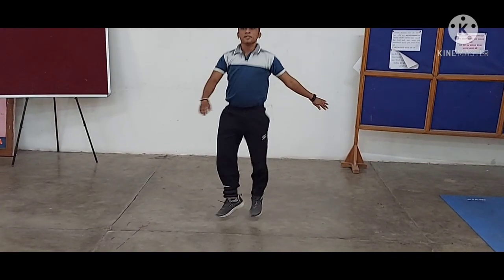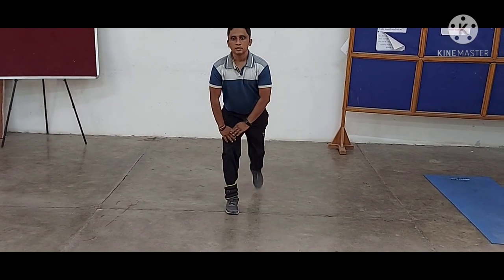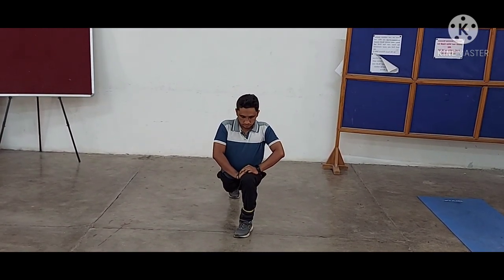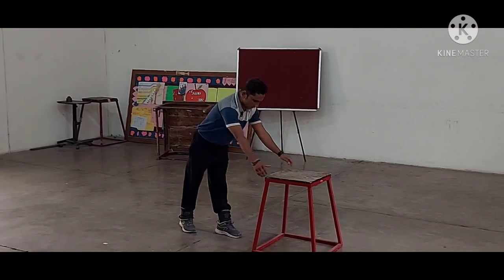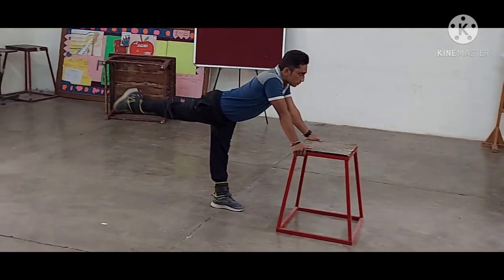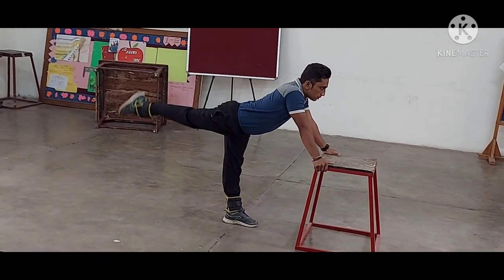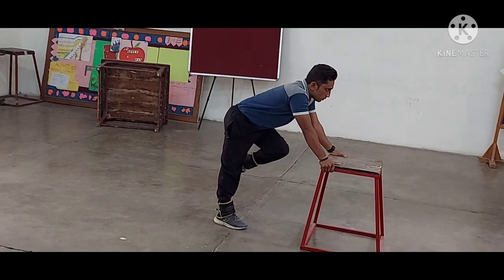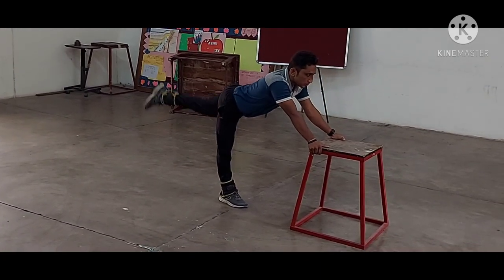Exercise with weights